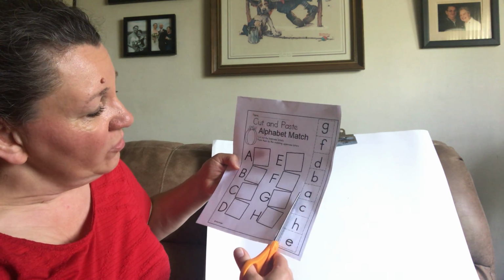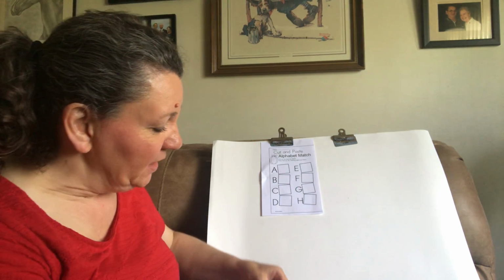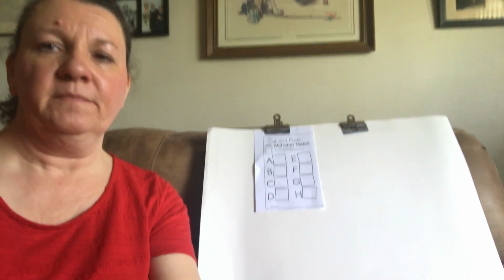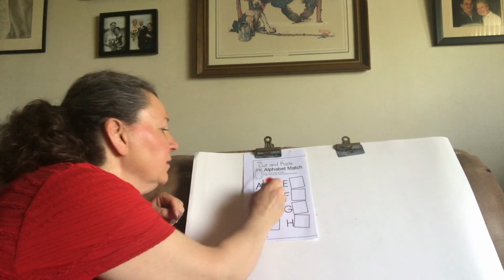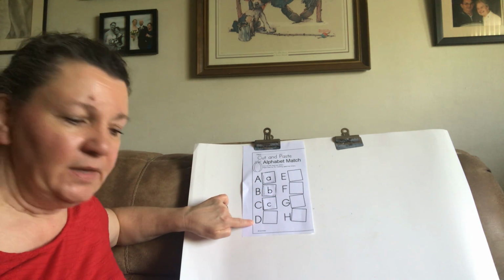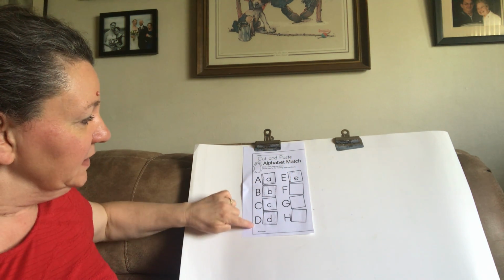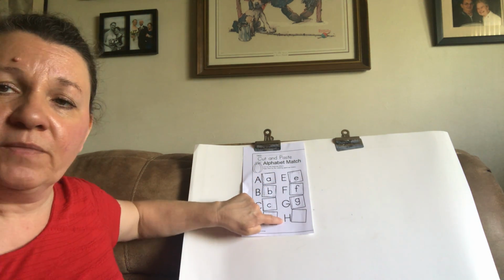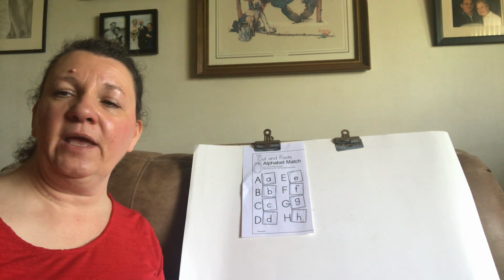“Eating the Alphabet Fruits & Vegetables from A to Z” book / Aa - Hh Alphabet Matching worksheet